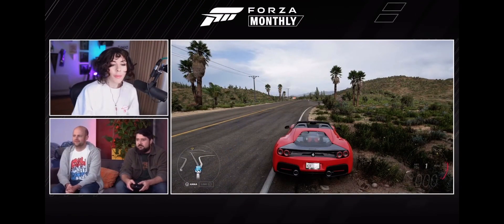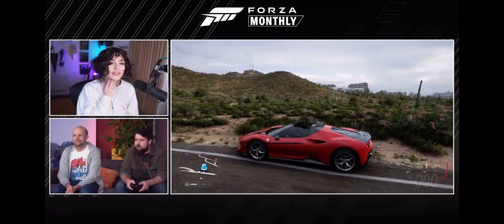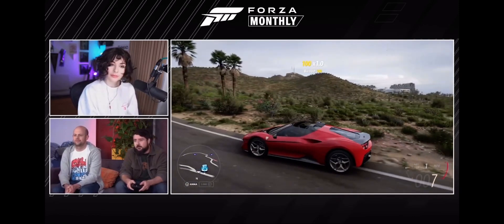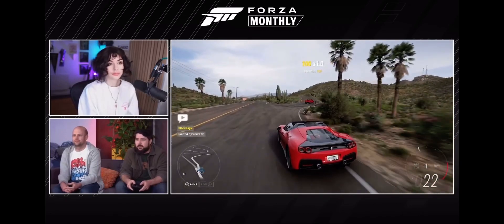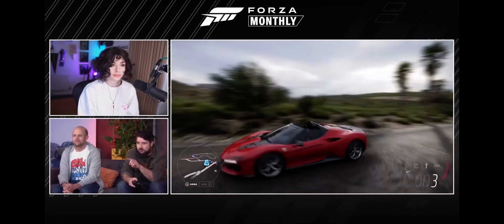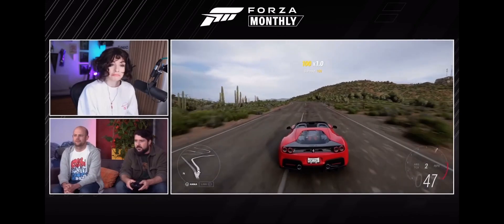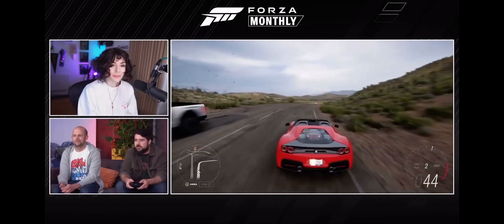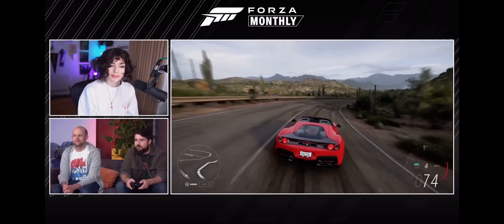Forza Horizon 5 - Ferrari J50 2017 I Gameplay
Forza Horizon 5 - Ferrari J50 I Gameplay